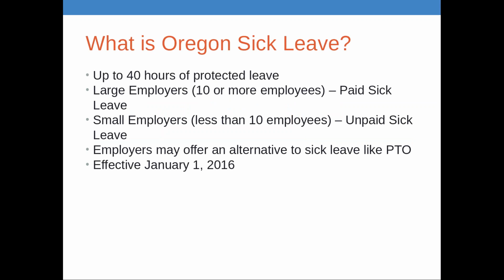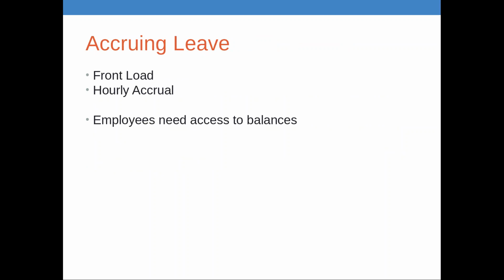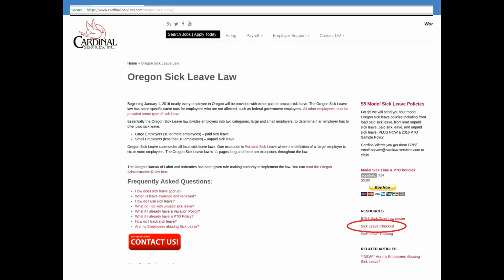Oregon Sick Leave Law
Beginning January 1, 2016 nearly every employee in Oregon will be provided with either paid or unpaid sick leave. The Oregon Sick Leave law has some specific carve outs for employees who are not affected, such as federal government employees. All other employees must be provided some type of sick leave.